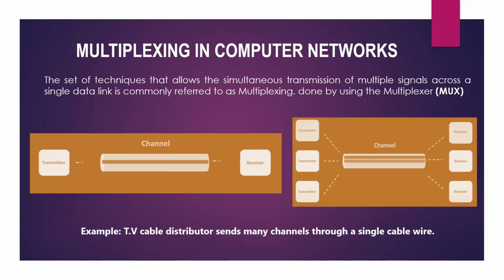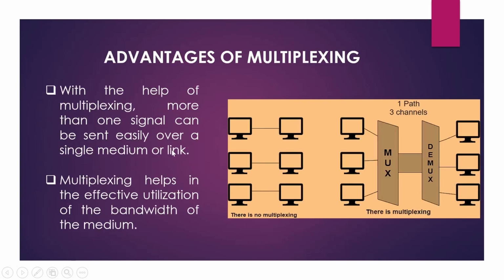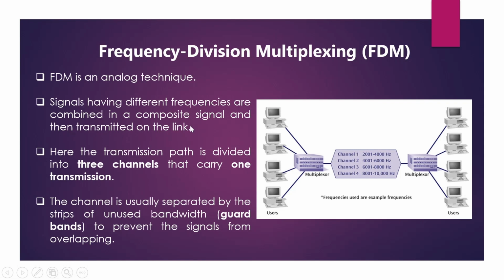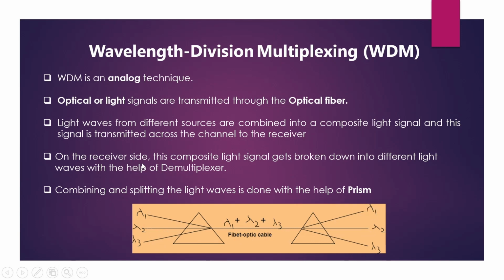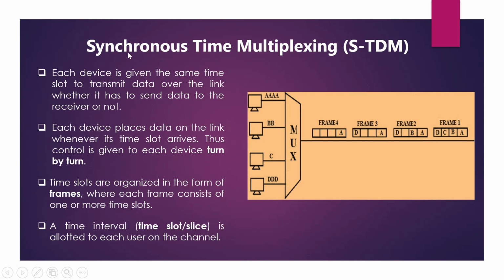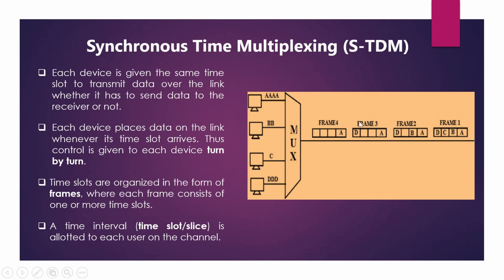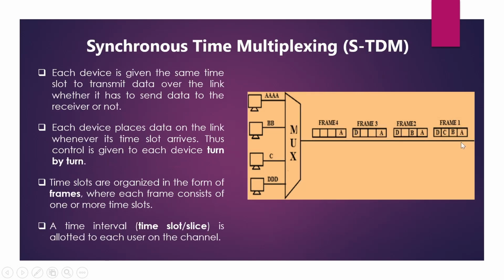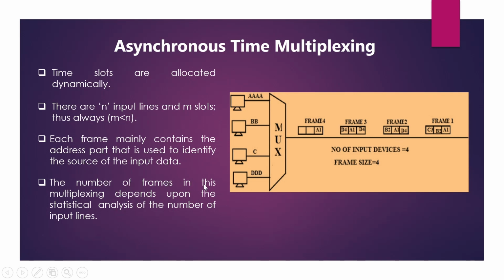Multiplexing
Computer Networks